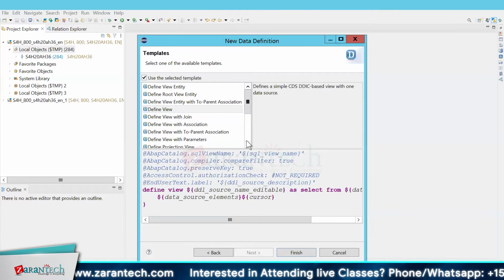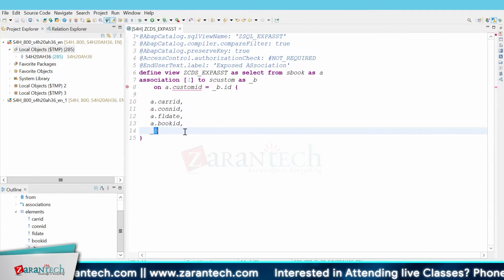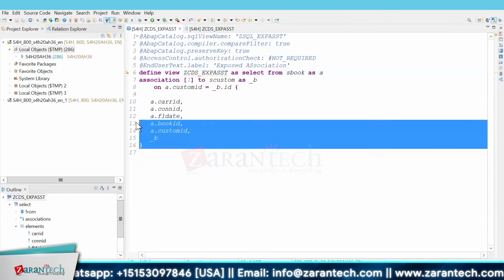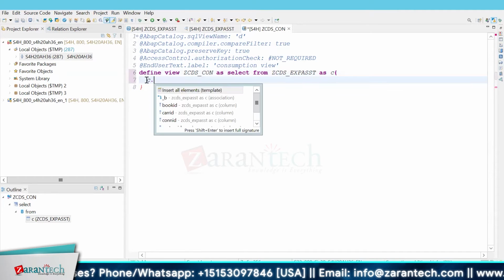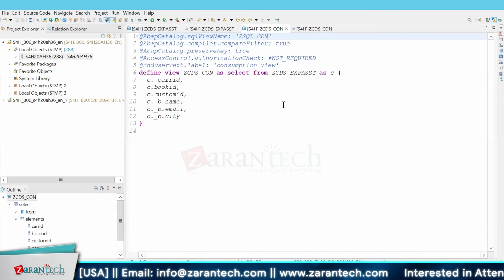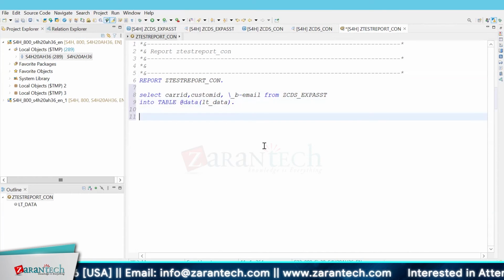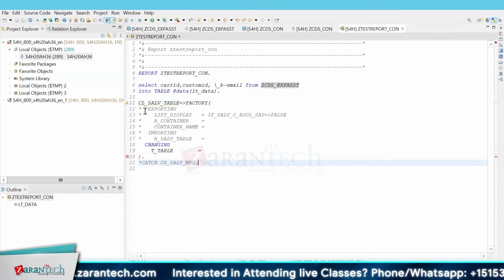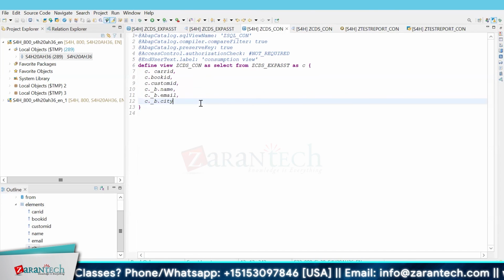Exposed CDS Association in SAP ABAP on HANA | ZaranTech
In this video on "What is Exposed CDS Association in SAP ABAP on HANA," we'll learn about the concept of exposed associations in Core Data Services (CDS) and how they can be utilized for efficient data modeling and retrieval.

✅ What is the SAP ABAP on HANA?
SAP ABAP on HANA refers to the integration of ABAP (Advanced Business Application Programming), the programming language used in SAP systems, with HANA (High-Performance Analytic Appliance), SAP's in-memory database platform. This integration allows developers to leverage the capabilities of HANA for developing and optimizing SAP applications.

✅ About the SAP ABAP on HANA Full Course?
This advanced training course is designed for ABAP professionals seeking to leverage the powerful capabilities of SAP HANA within their ABAP development practices. Participants will learn how to optimize ABAP applications for SAP HANA by utilizing the new programming model, advanced data modeling techniques, and SAP HANA-specific enhancements. The course covers the integration of ABAP with SAP HANA's in-memory database, focusing on performance optimization, efficient use of the SAP HANA database, and leveraging new SAP HANA features in ABAP development.

✅ Benefits of this, SAP ABAP on HANA Full Course
👉 Understand ABAP for SAP HANA: Gain comprehensive knowledge of the capabilities and enhancements of ABAP development for SAP HANA.
👉 Optimize ABAP Applications: Learn to optimize and adapt ABAP applications to fully leverage the SAP HANA database's in-memory capabilities.
👉 Master Data Modeling: Acquire skills in advanced data modeling techniques using Core Data Services (CDS) views and SQL Script.
👉 Enhance Application Performance: Understand how to enhance the performance and efficiency of ABAP applications on SAP HANA.
👉 Develop SAP Fiori Apps: Learn to integrate SAP Fiori and SAPUI5 with ABAP applications, enhancing user experience and accessibility.
👉 Apply Best Practices: Implement best practices for ABAP development on SAP HANA, ensuring robust, efficient, and maintainable code,

✅ Features of SAP ABAP on HANA Full Course
👉 Course Duration - 25Hrs
👉 Assessments
👉 Lab Documents
👉 Certification Q&A
👉 Course Completion Certificate
👉 E-Books
👉 Certification Guides
👉 Configuration Docs
👉 Cheat Sheet

For More Info on the SAP ABAP on HANA Full Course